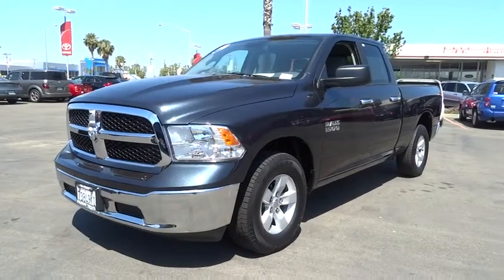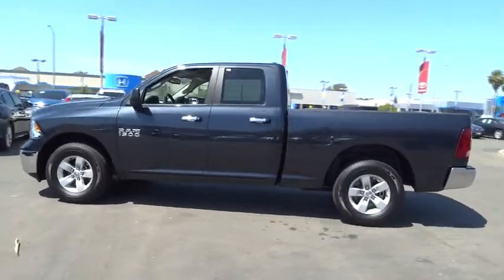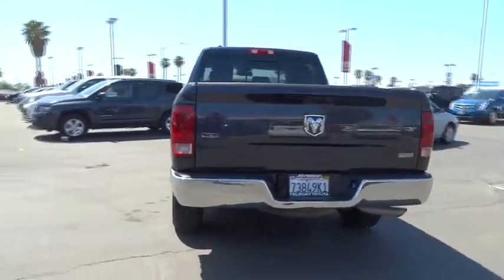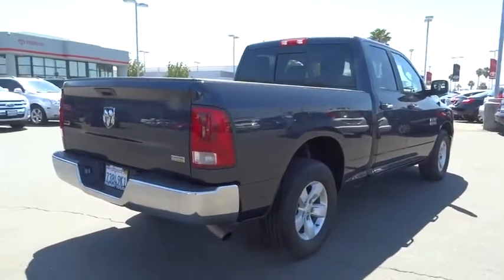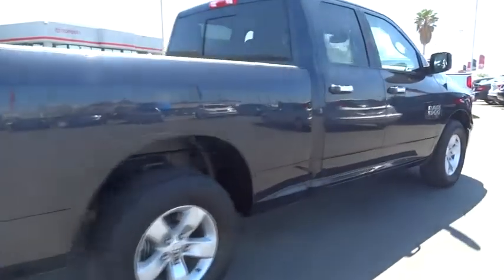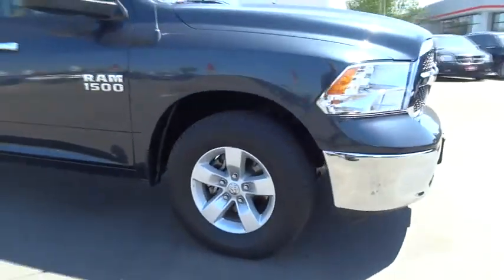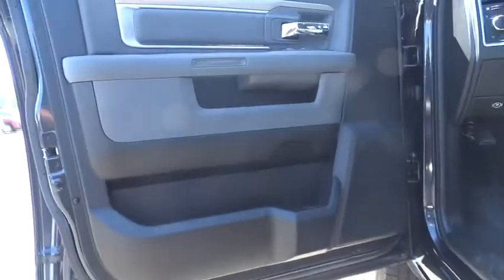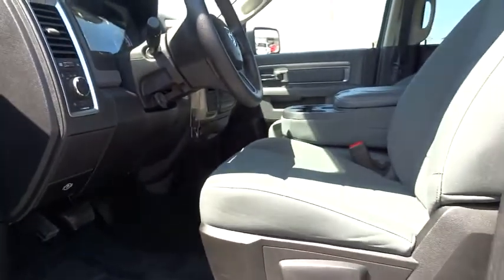2013 Ram 1500 San Jose, San Francisco, Oakland, Fremont, Sunnyvale, CA CR1805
2013 Ram 1500 2WD Quad Cab 140.5 SLT Truck - Stock#: CR1805 - VIN#: 1C6RR6GP3DS615209

Fremont Toyota
5851 Cushing Pkwy

BUY AND DRIVE WORRY FREE! Own this CARFAX 1-Owner and Buyback Guarantee Qualified 1500 today, worry free! KEY FEATURES AND OPTIONS Comes equipped with: Air Conditioning.